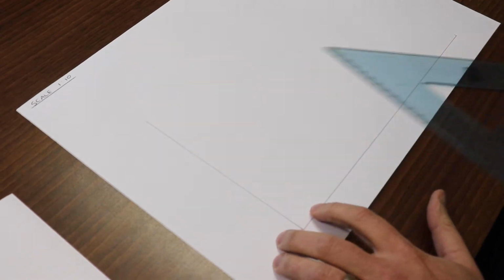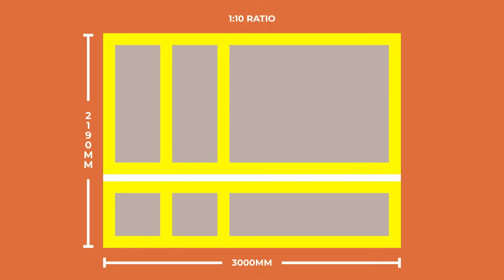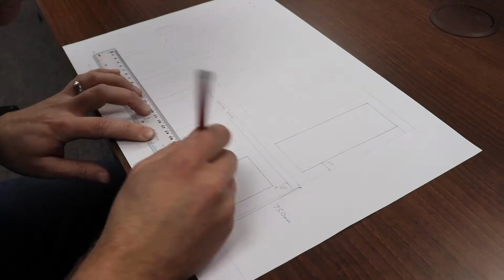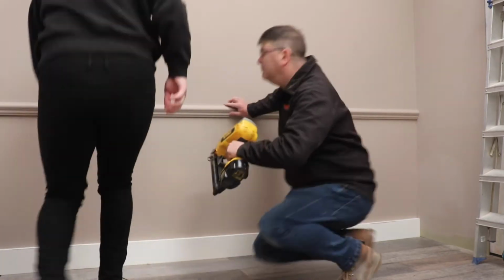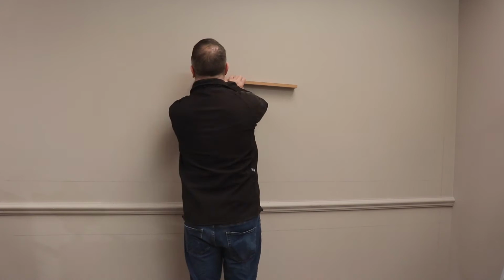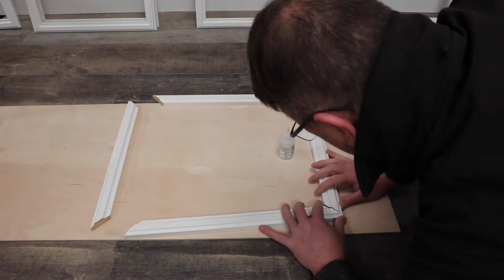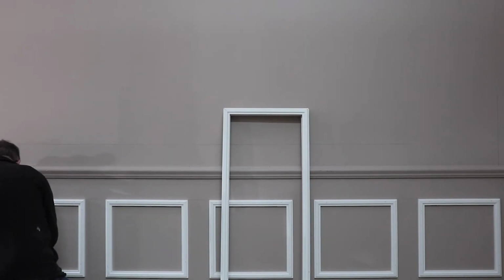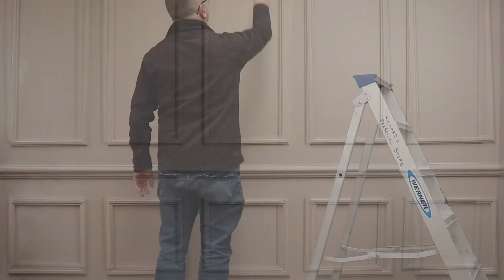WALL PANEL INSTALLATION | How To Fit Wall Panelling | Easy DIY Tutorial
Learn how to fit wall panelling in our step-by-step tutorial.

Installing wall panelling in the home is one of the hottest interior design trends to have emerged in recent years. With different profiles available, our Promenade wall panelling mould is a modern design suitable for contemporary interiors.

Chapters ⌛
00:00 - Intro
00:11 - Drawing your design
01:38 - Preparing your wall
02:05 - Fitting dado rail
02:21 - Drawing panels onto wall
03:13 - Cutting & fitting wall panels
04:43 - Caulking, filling & sanding
05:03 - Painting your panels